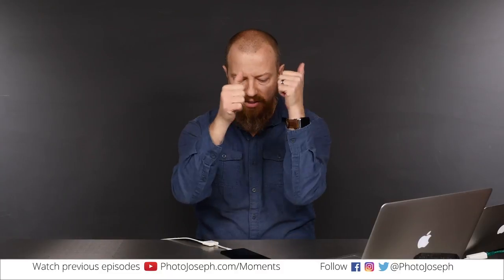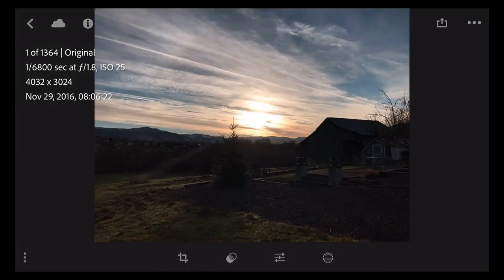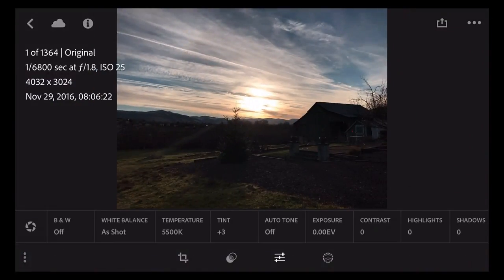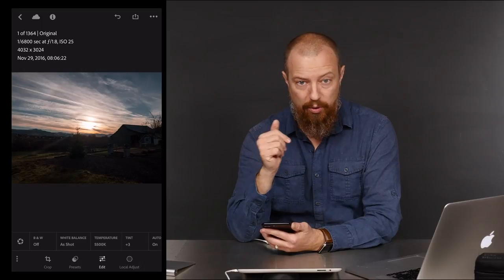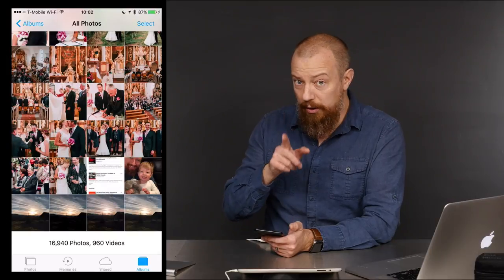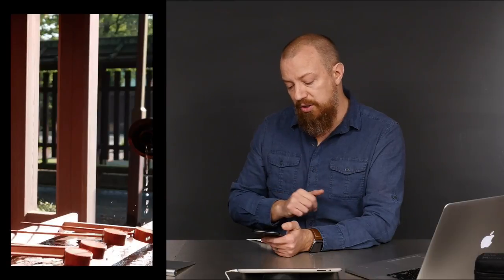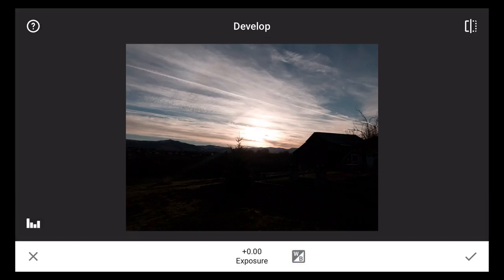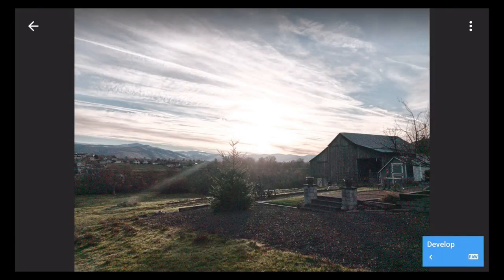Secrets of Shooting RAW on iPhone 7 & 7 Plus, iPhone 8 & 8 Plus, and iPhone X!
You know you can shoot RAW on a new iPhone with iOS10/11, but do you know what apps you can use? How to shoot RAW in one app, but not in another? What the limitations are of shooting with Adobe Lightroom Mobile, vs apps like RAW by 500px or Manual?

In this video, learn how to get the most from your RAW photography on the iPhone 7, 8, and X!

-PhotoJoseph